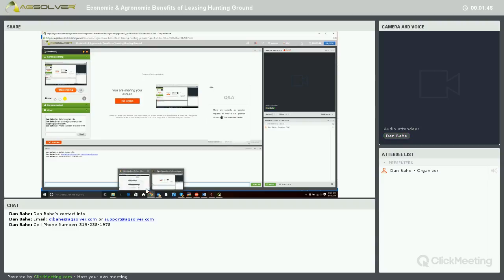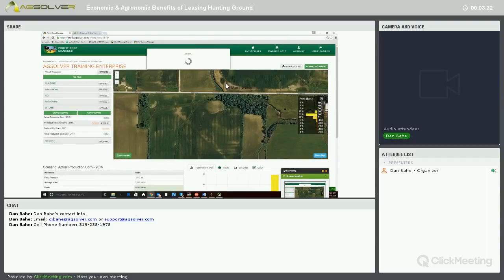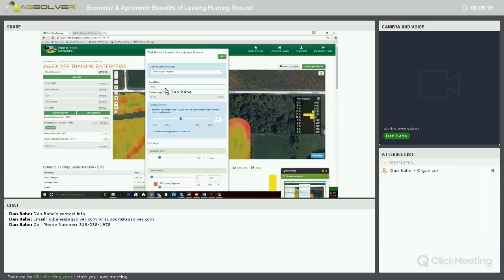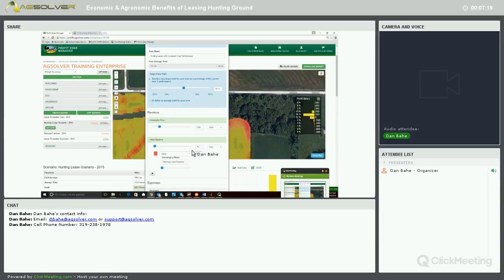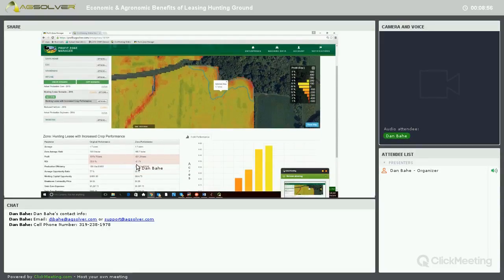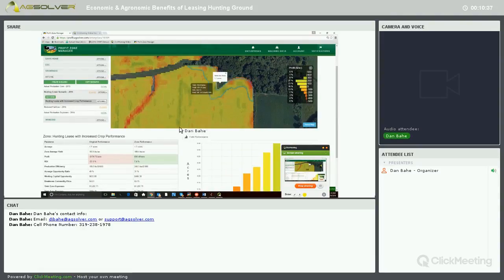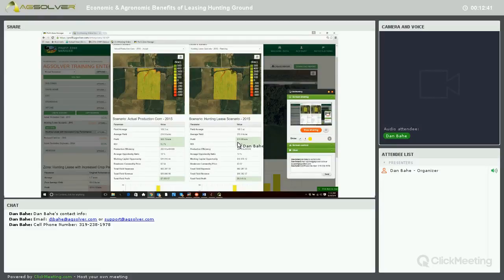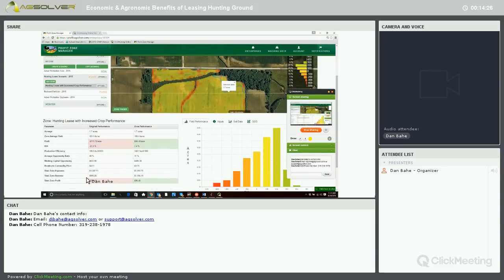Profit Zone Manager Intermediate Planning: Economic & Agronomic Benefits of Leasing Hunting Ground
During this webinar, Dan Bahe goes through the process of how to determine if your land should be leased out for hunting ground and how to determine what parts of your land is most suitable for that.